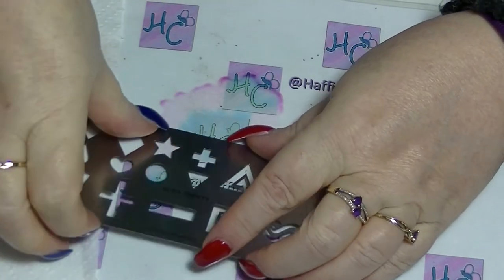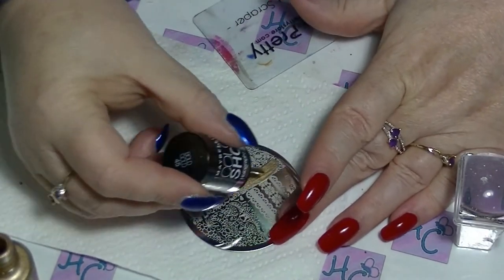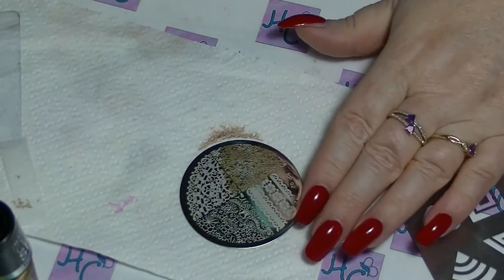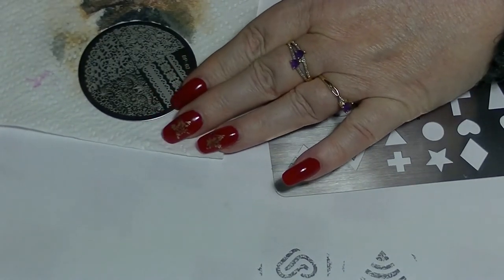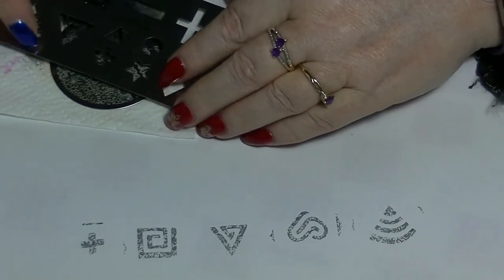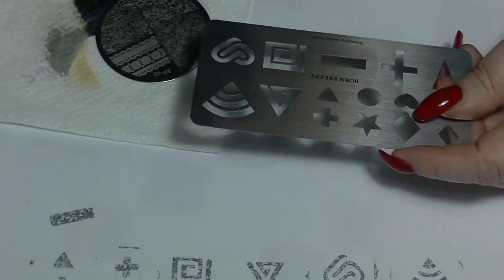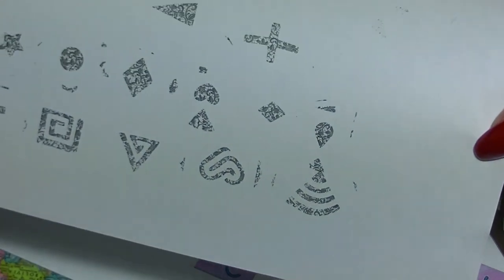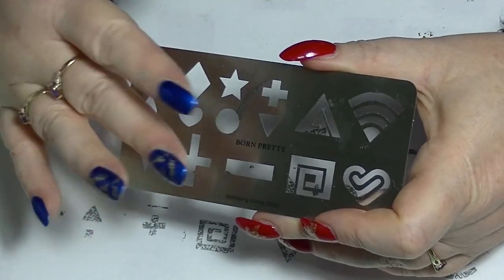Review and Ramble - Born Pretty Stamping Guide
Today I am reviewing the Born Pretty Stamping Guide. This was sent to me for review.
So I am going to show you how to use it and I end up talking about a whole bunch of other stuff. Grab a cuppa and join me.